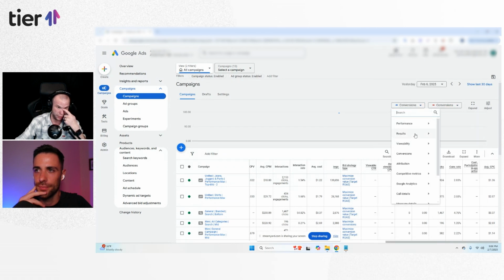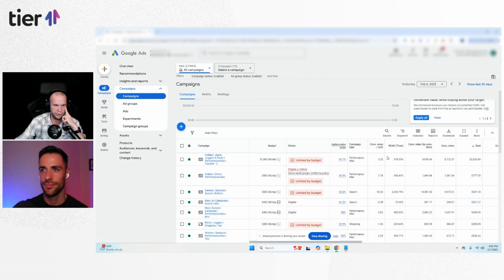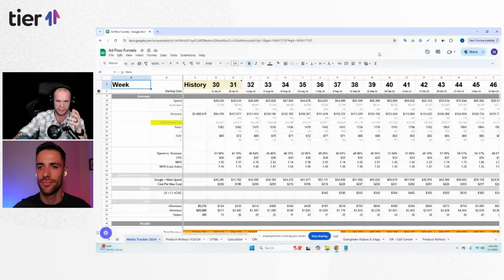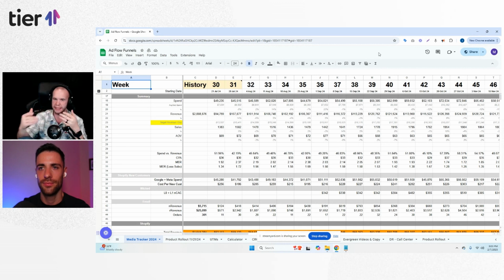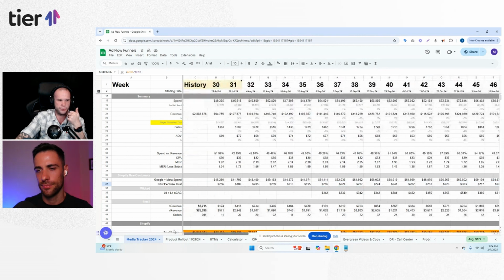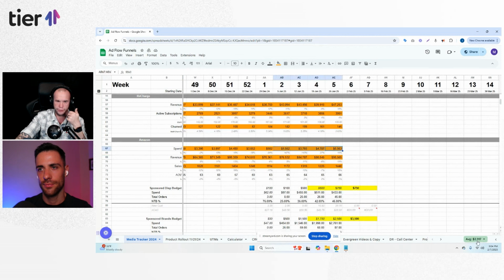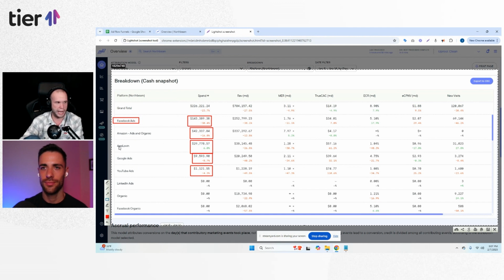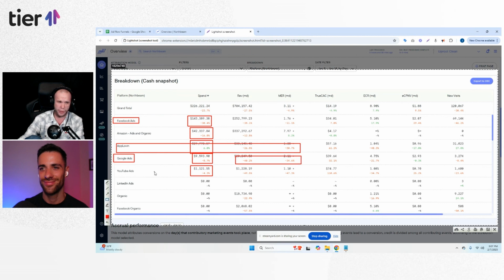Mastering Time Lag Part Two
Dive deep into the complexities of marketing campaign scaling, time lag analysis, and cross-channel performance tracking. Learn how to optimize your digital marketing strategy across platforms like Google Ads, Meta, YouTube, and Amazon.

Chapters:
0:00:00 Understanding Campaign Time Lag Basics
0:02:17 Cross-Channel Performance Measurement
0:04:39 Amazon and Omnichannel Marketing Insights
0:06:26 Experimental Approach to Marketing Scaling
0:09:16 Managing Multi-Platform Marketing Complexity

Key Insights:
Explore how different marketing channels interact. Learn strategies for measuring campaign performance. Understand the importance of time lag in digital marketing. Discover techniques for scaling campaigns across platforms. The video provides an in-depth discussion on marketing campaign strategies, focusing on time lag, scaling techniques, and the intricate relationships between different marketing channels.